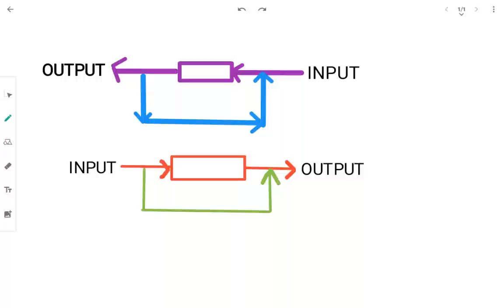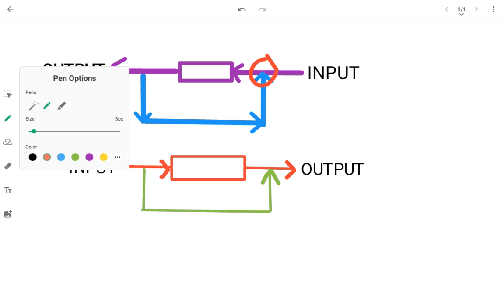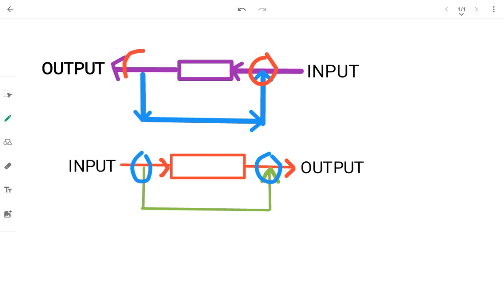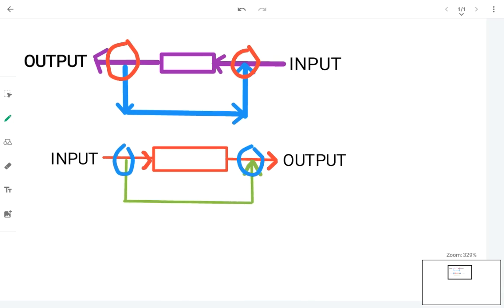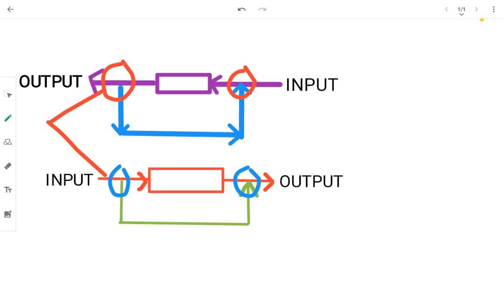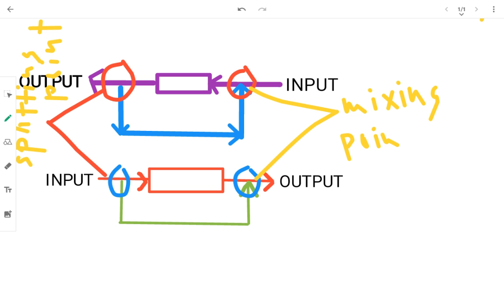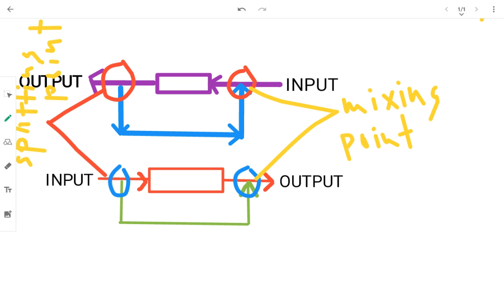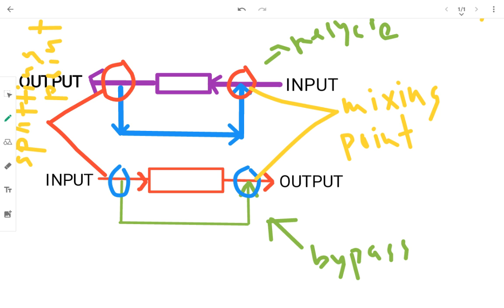Mass Balance in Bypass and Recycle system